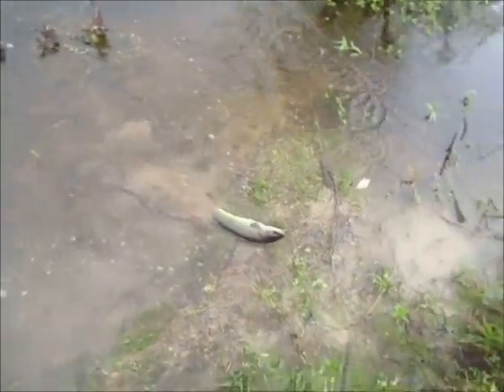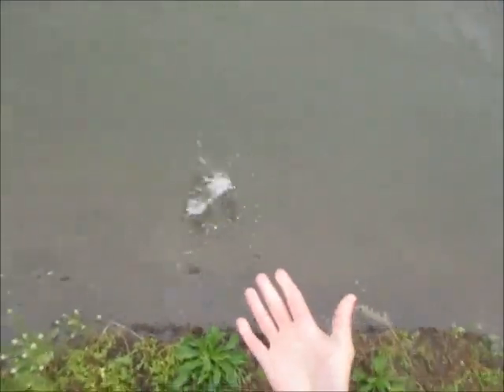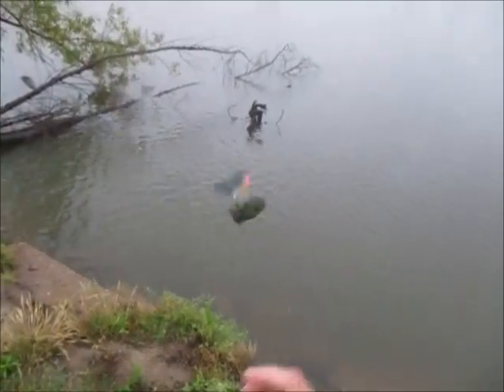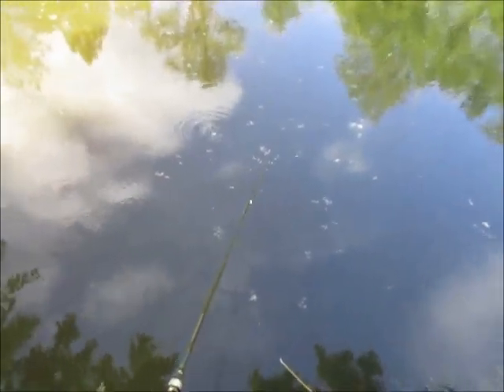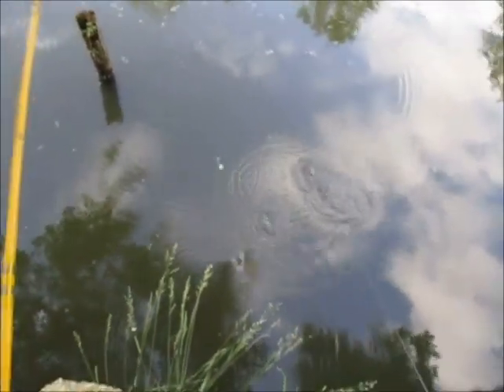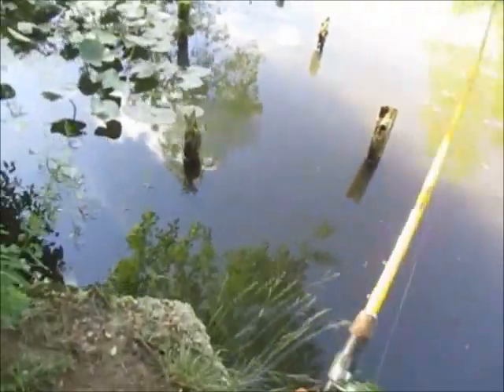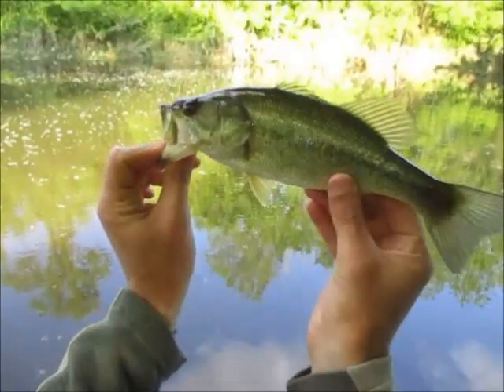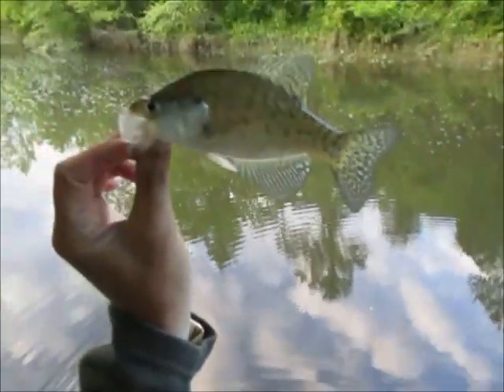Ep. 223- Multi Species Fishing Two Different Lakes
With every stream, creek and river flooded in 2019 each week, the option are very limited on where i am able to go. About 80% of the places i fish are impossible to access. I have had to discover more spots fishable during floods, which tend to be slough, oxbows, lakes and ponds.